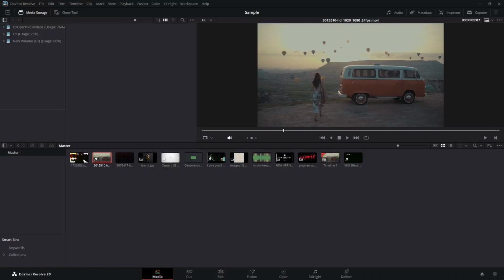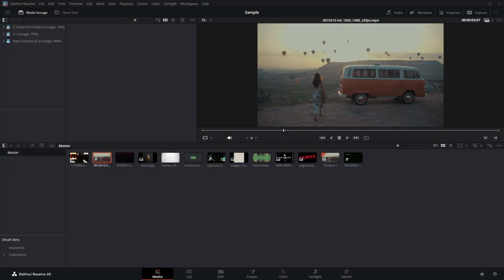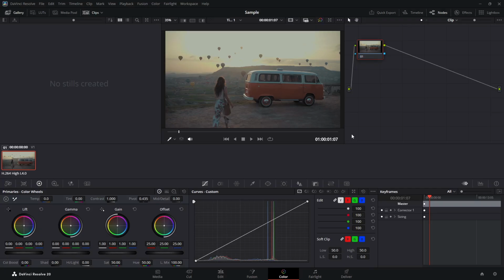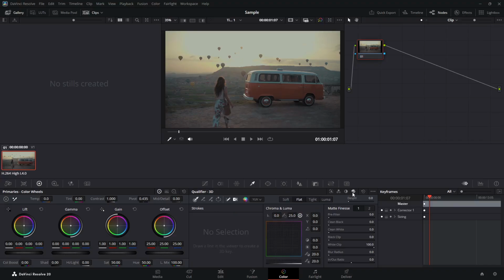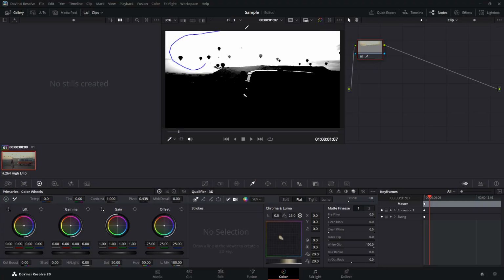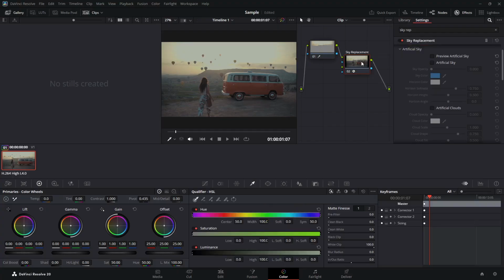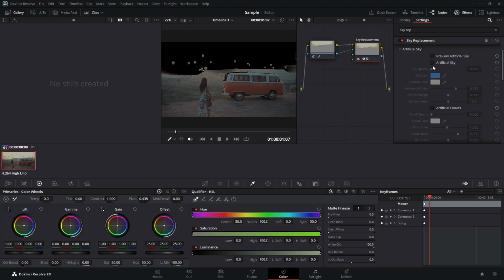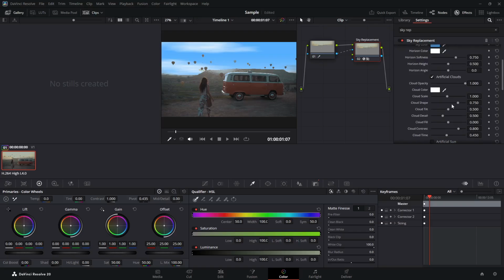How To Add Sky Replacement In DaVinci Resolve (Tutorial 2026)